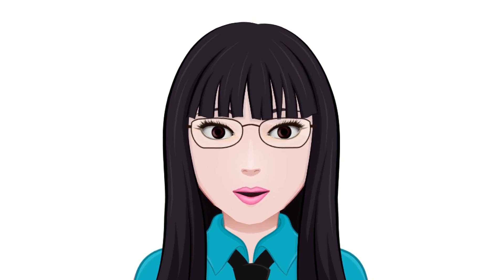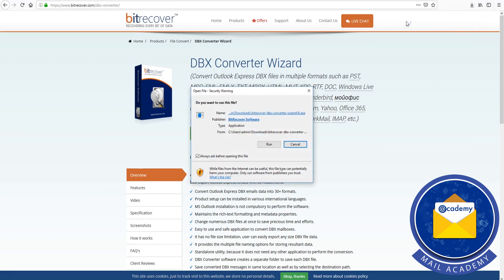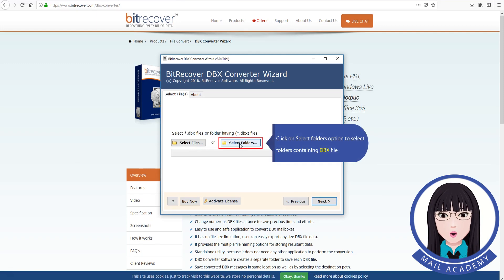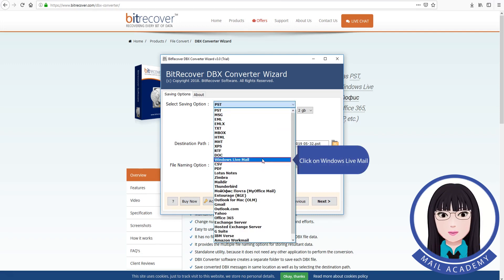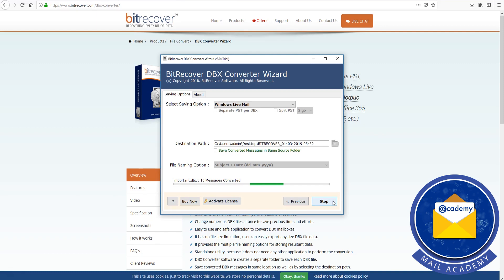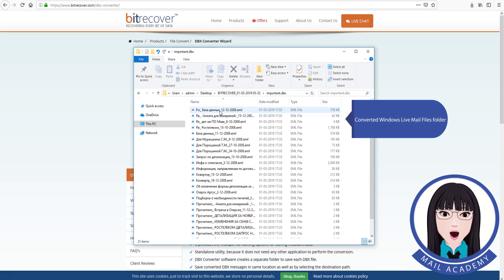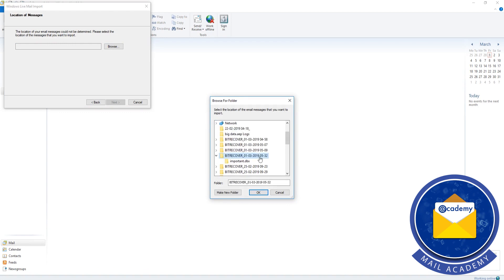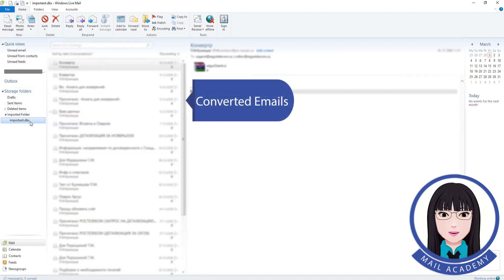Outlook Express to Windows Live Mail Converter | How to Import DBX to Windows Live Mail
In this video, learn how to move Outlook Express to Windows Live Mail. The DBX to Windows Live Mail migration can be smoothly done using some external tool. Conversion from one file format to another manually can be a bit difficult sometimes. DBX to Windows Live Mail Converter makes the process to export Outlook Express emails much easier.

The BitRecover DBX Converter Wizard to move Outlook Express to Windows Live Mail is a trusted software solution. The tool comprises of a number of beneficial features. DBX to Windows Live Mail converter lets you batch import to Windows Live Mail. Also, using this utility you can do conversions while maintaining the folder structure and all metadata properties. To import Outlook Express DBX to Windows Live Mail, you have to follow some easy steps.

1. Select the files/folders to import Outlook Express to Windows Live Mail.
2. Choose the files to import to Windows Live Mail.
3. Select file saving option as Windows Live Mail as we need to export Outlook Express emails to Windows Live Mail.
4. Choose file naming option and destination path for the converted file.
5. Click on Next to start DBX to Windows Live Mail Conversion.

We hope this video clears all your doubts for ‘How to convert Outlook Express to Windows Live Mail?’.